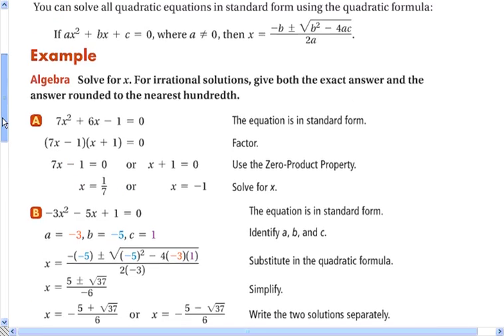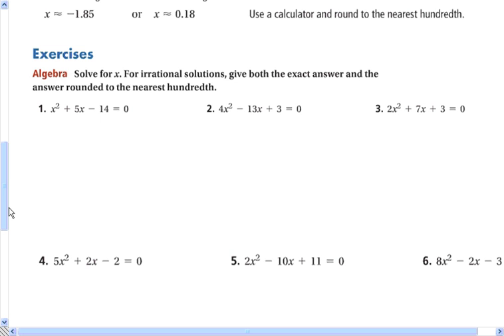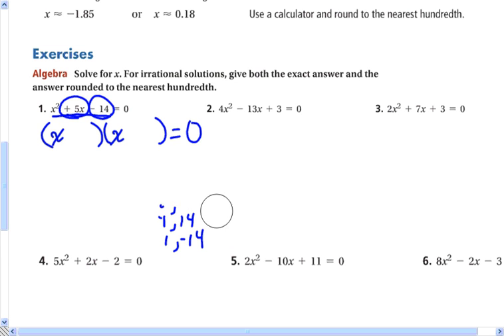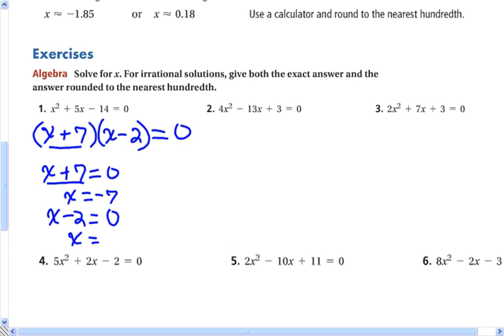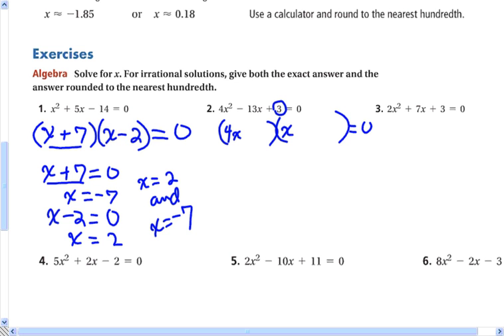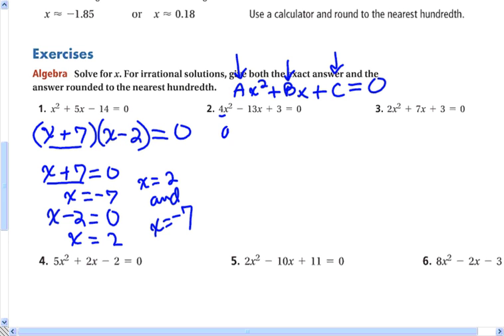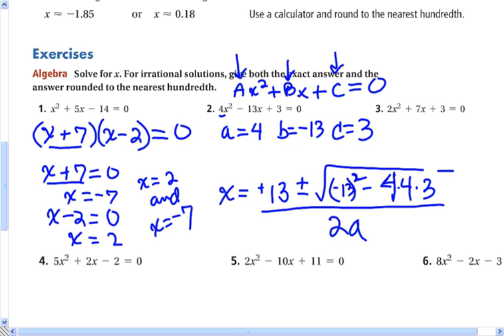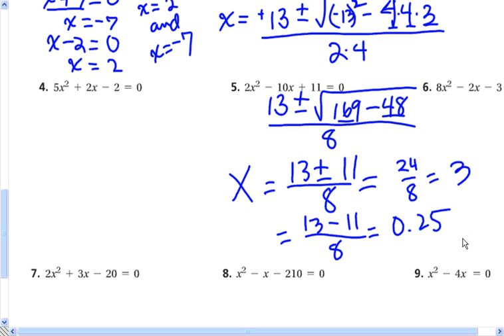Lesson 7 2 Quadratic Formula